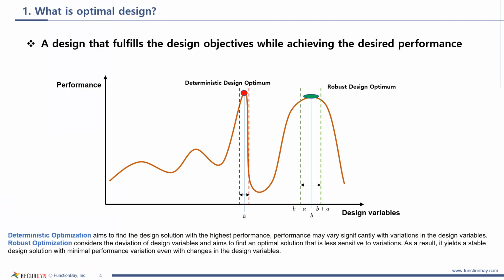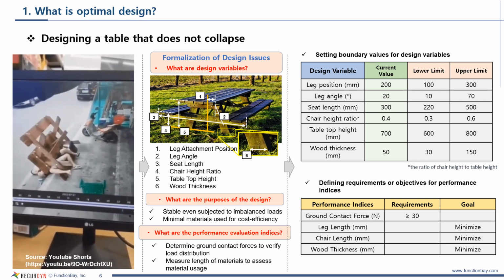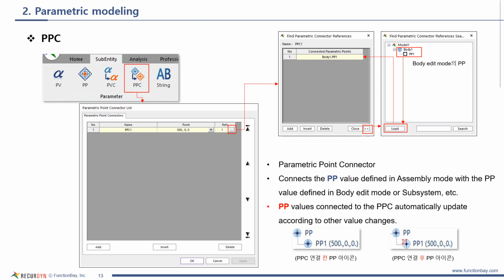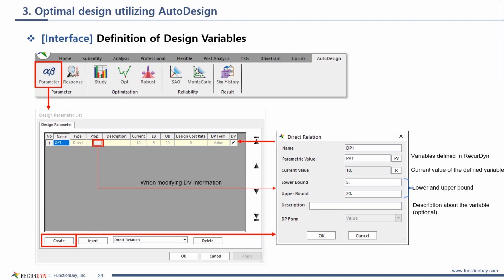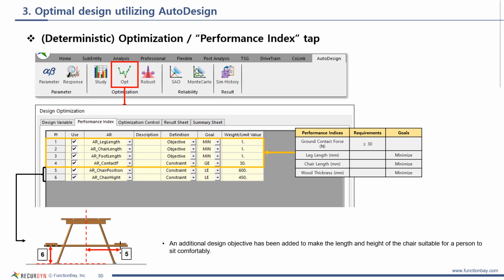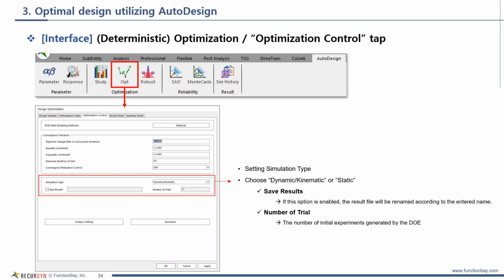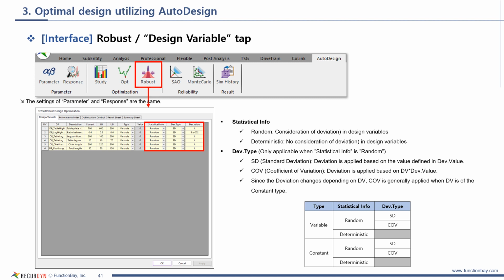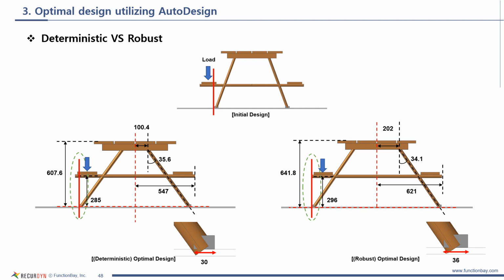[Webinar] Let's Learn Optimization using CAE through Examples​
This webinar demonstrates how to achieve optimal design using CAE software. The step-by-step procedure is explained through easy examples.

The webinar utilizes RecurDyn, a multi-body dynamics simulation software, along with its powerful optimization toolkit, AutoDesign.